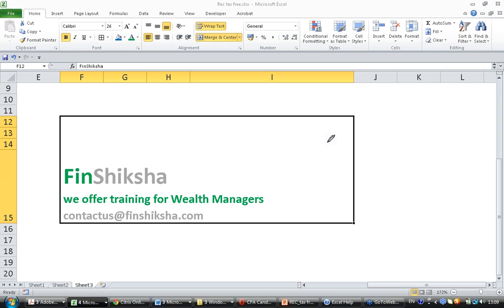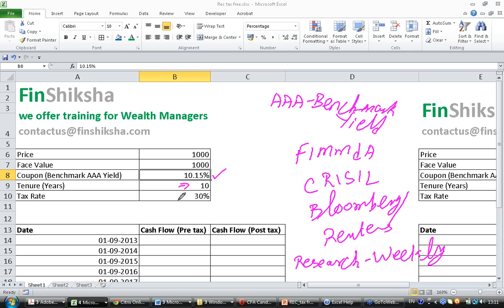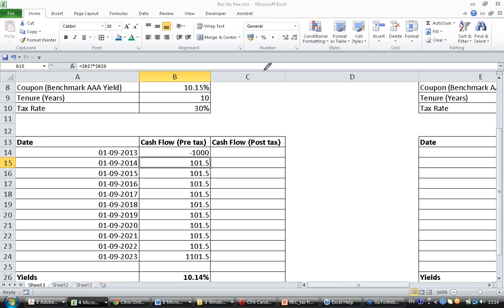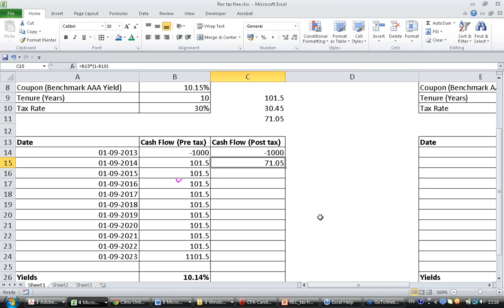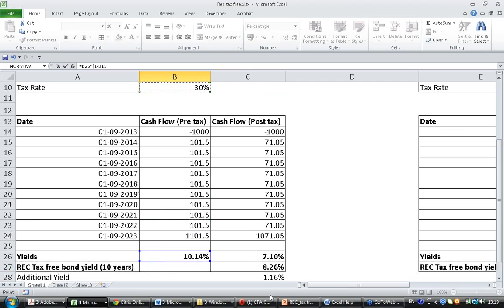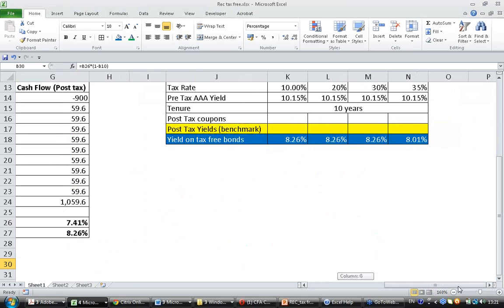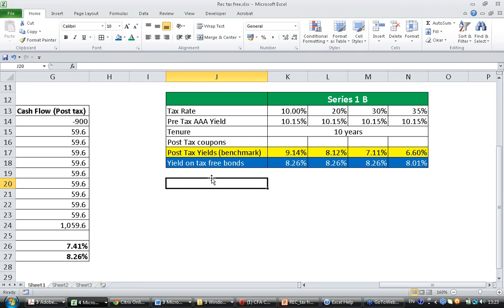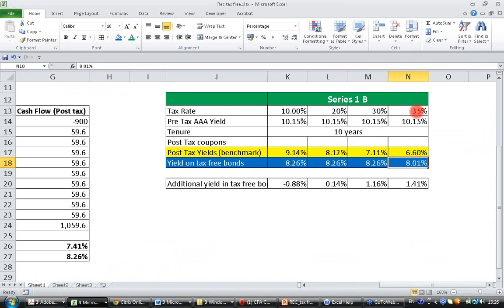Investment in Tax free bonds Vs Taxable Bonds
This video explains the process of evaluating investment in tax free bonds Vs Taxable bonds given an investors marginal tax rate